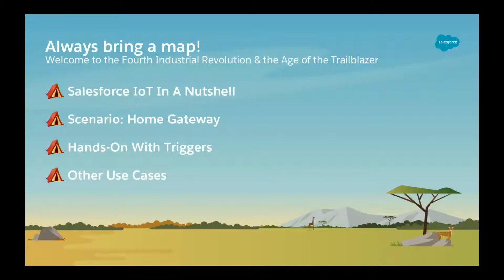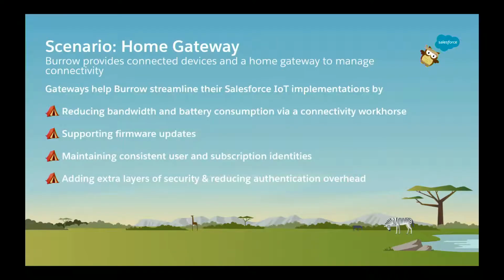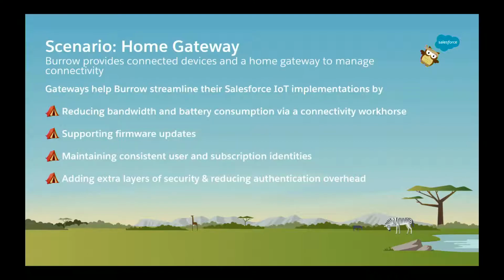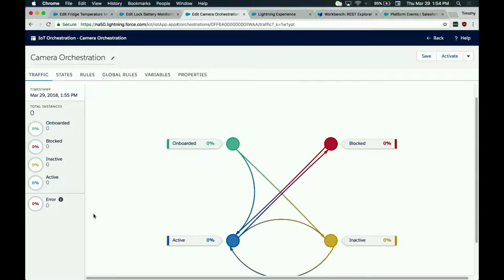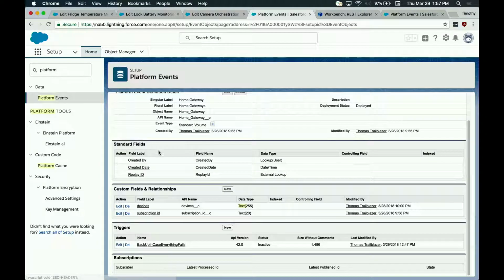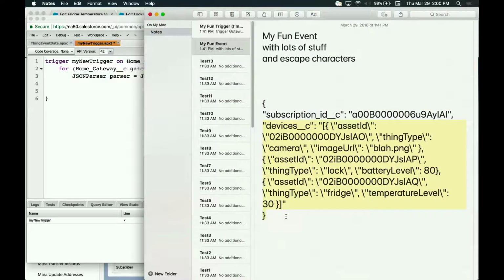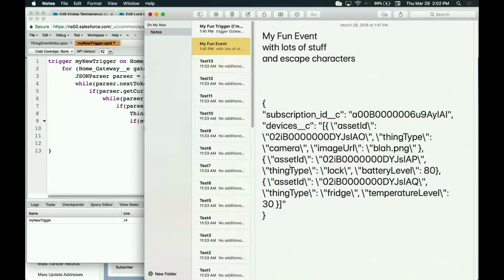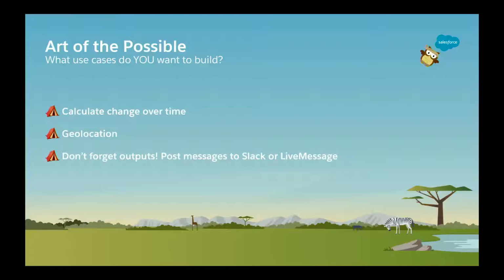Leverage Apex to Extract IoT Value from Your Data